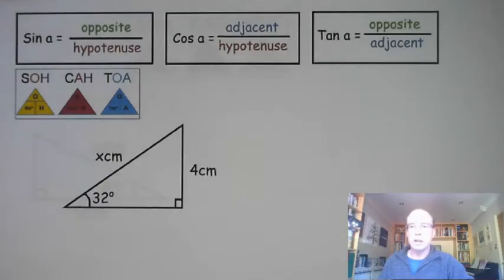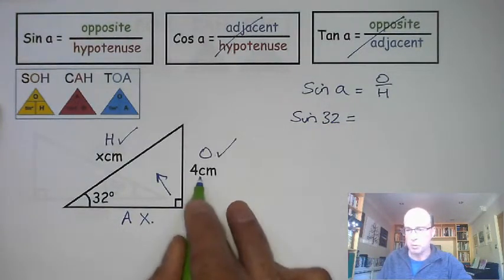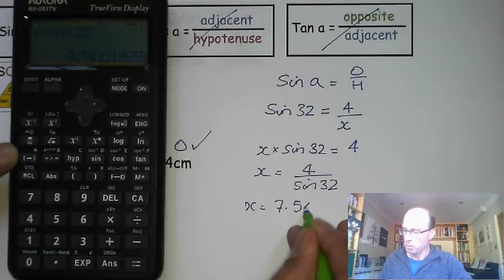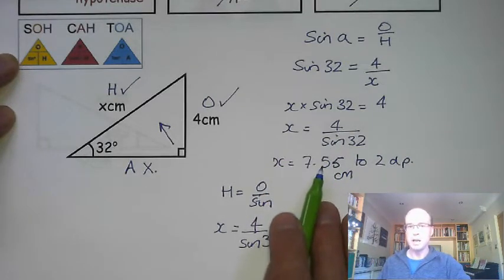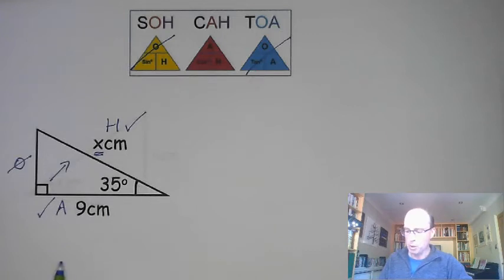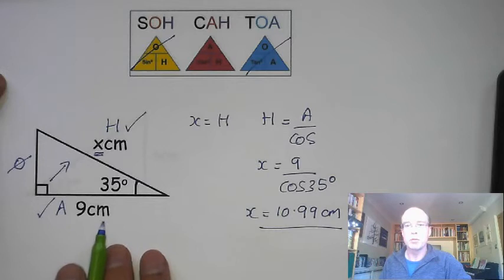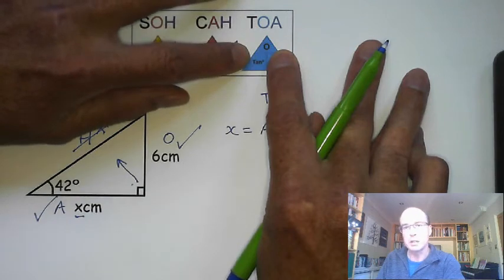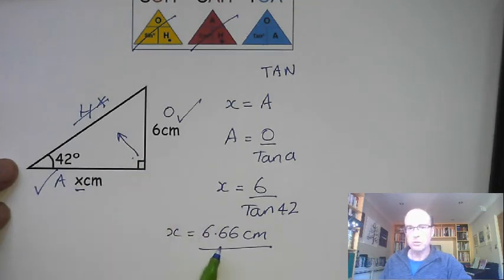Calculating missing sides 2